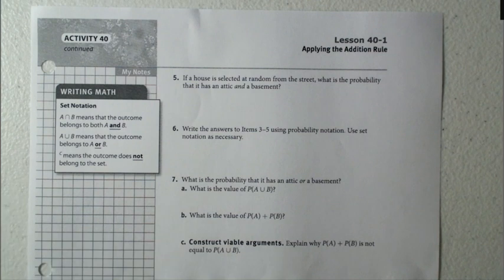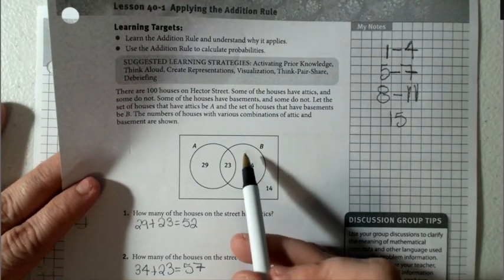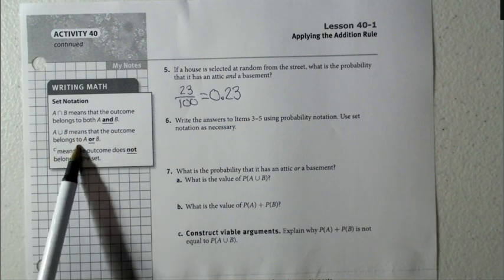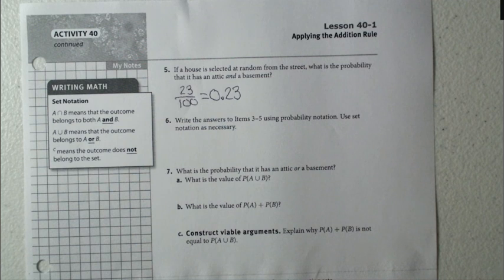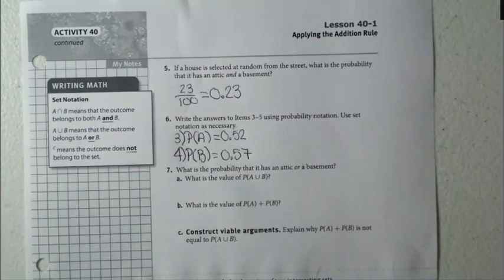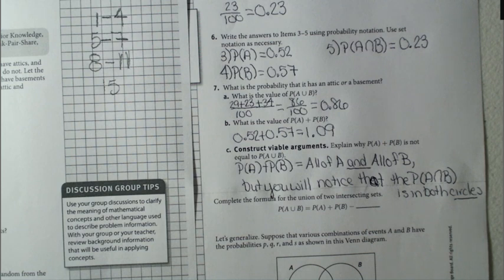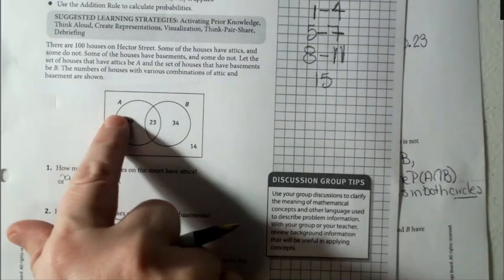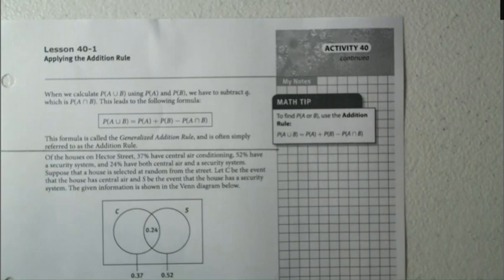GeoB Lesson 40-1 Section 2